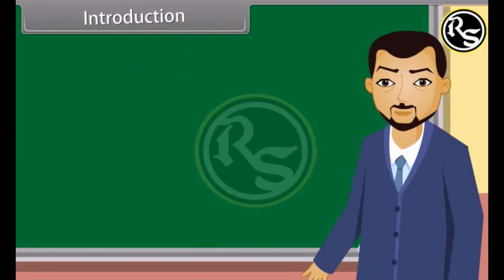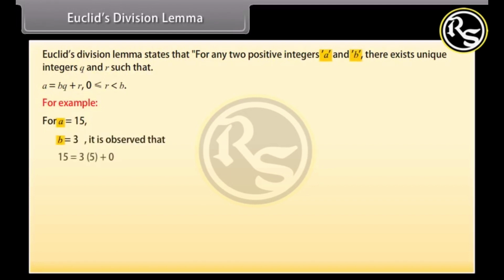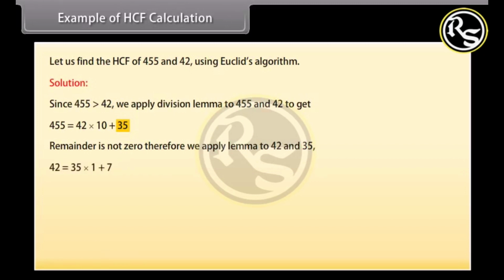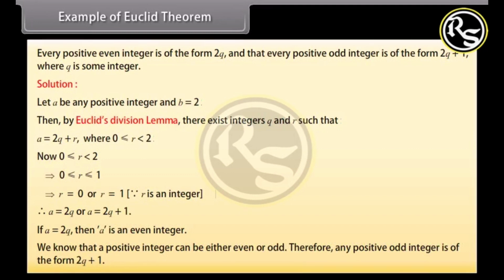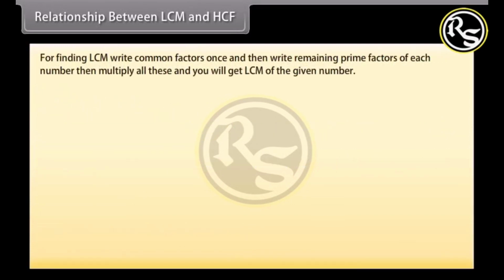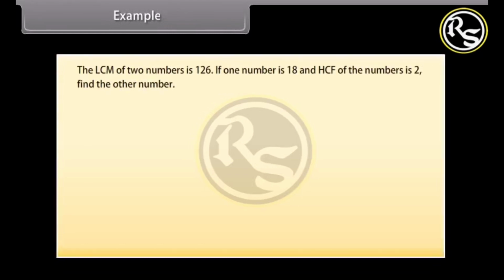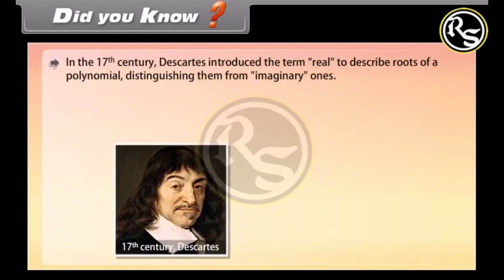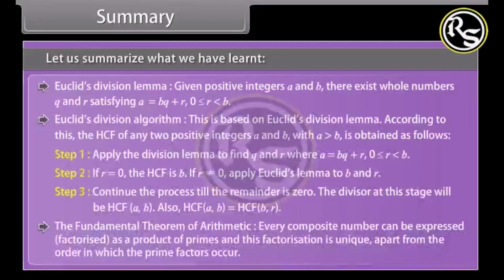class 10th Mathematics chapter 01, part 01 (Aminated)